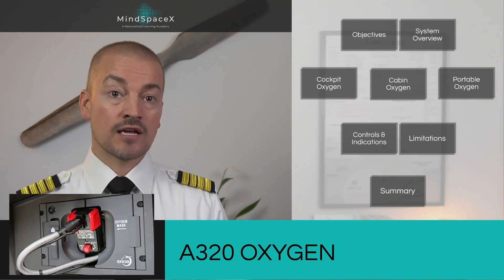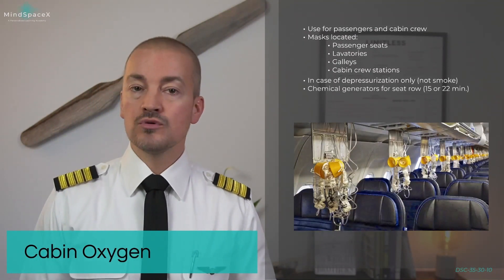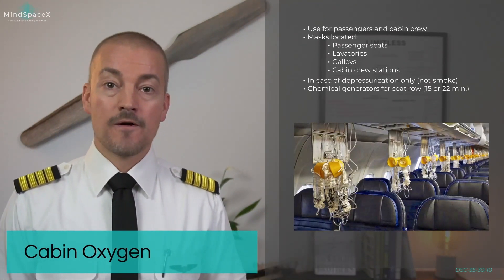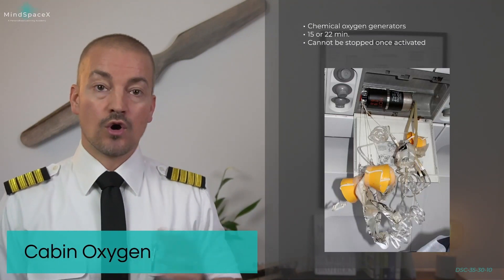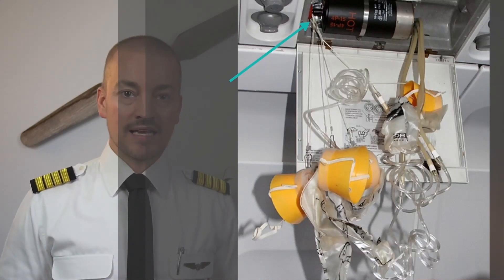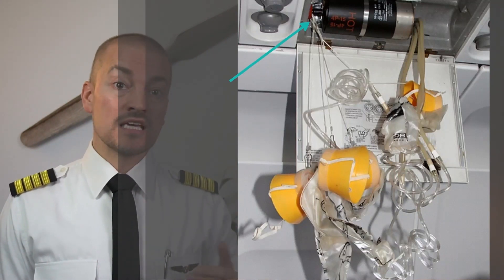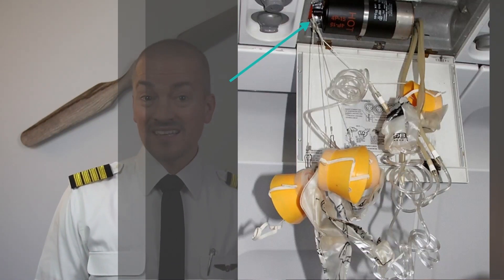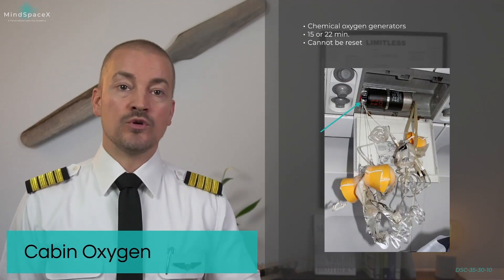A320 Cabin Oxygen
In this video we take a look at the oxygen system in the Airbus A320 cabin, providing passengers and cabin crew with crucial oxygen in case of cabin depressurisation. We look at the oxygen masks, the chemical oxygen generators installed in the cabin and how they are deployed.